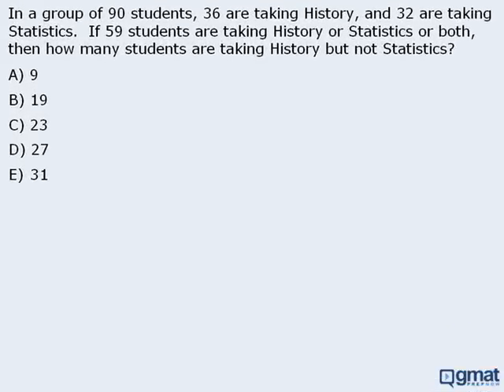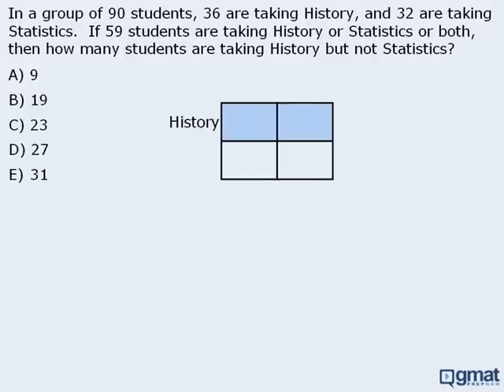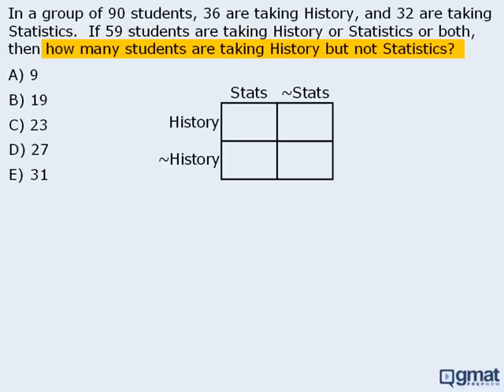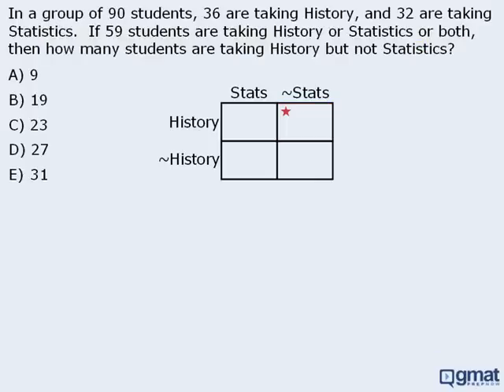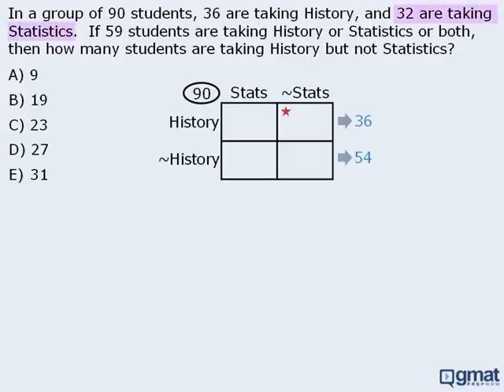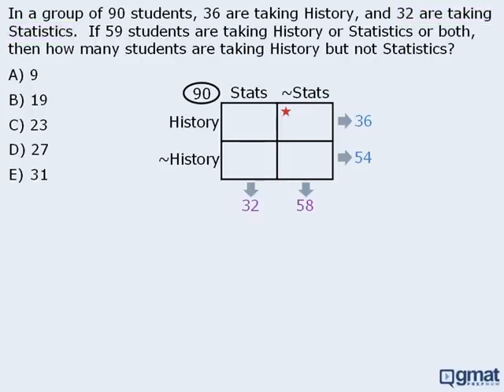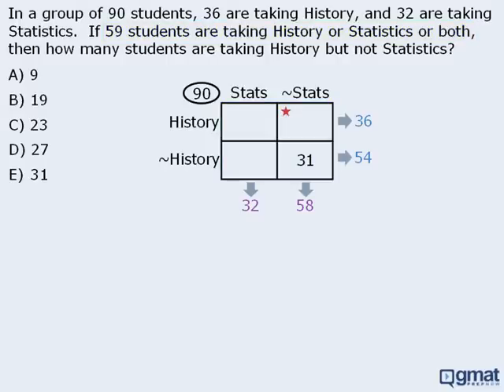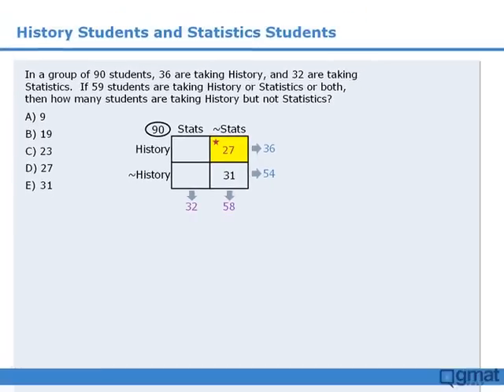Double Matrix Practice Question - Group of Students